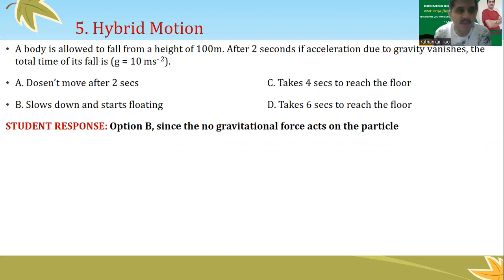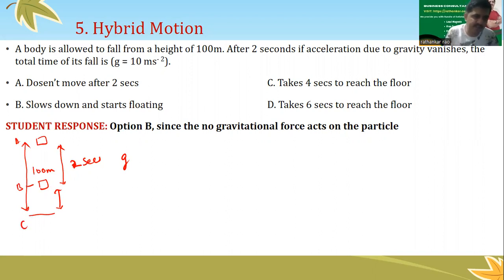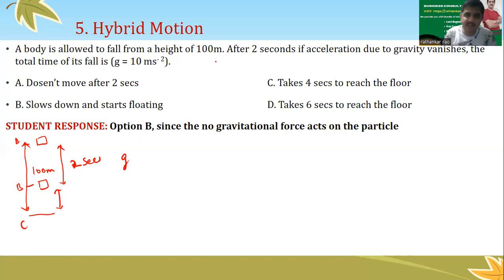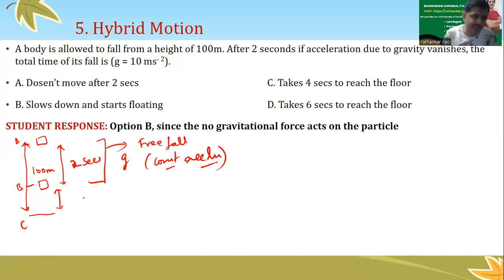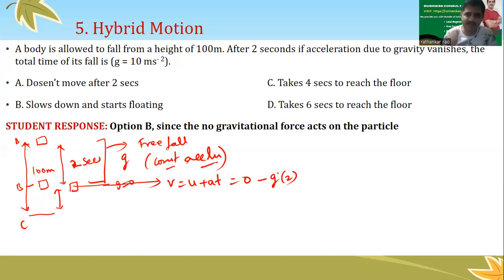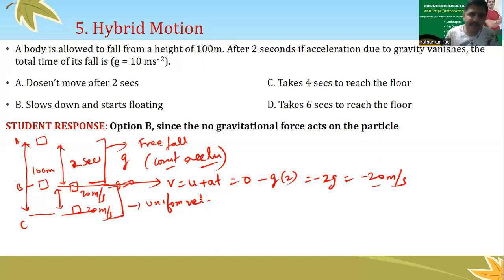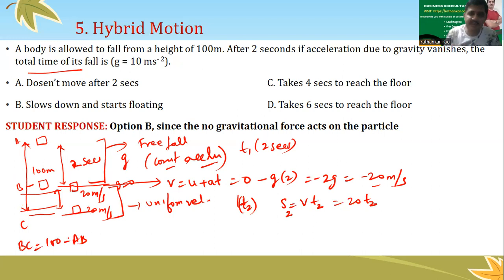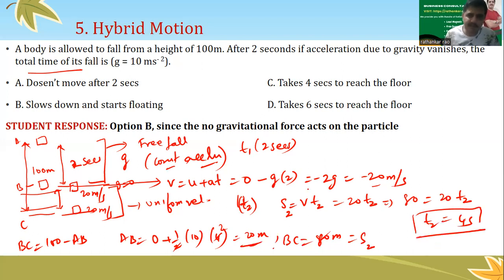M6B: Misconceptions in Physics: Hybrid motion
Dear students

This video highlights students the error in the free fall concept, a student commits while solving the problem. The problem discussed here has two parts. The first part is a free fall due to the presence of gravity, while the second part is the motion of the same particle without gravity.

The common answer, which one can expect in the second part is: In the absence of gravity, the particle should not move. This is the misconception

Watch this video until the end to understand the solution completely

1. IB Physics Hub

2. My Linkedin Profile

3. My Facebook Profile

4. My Instagram Profile